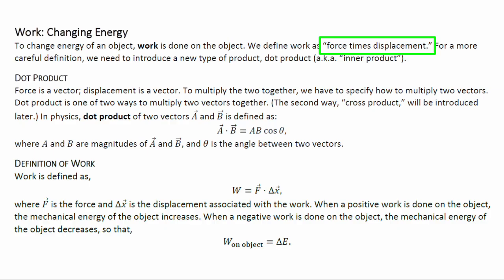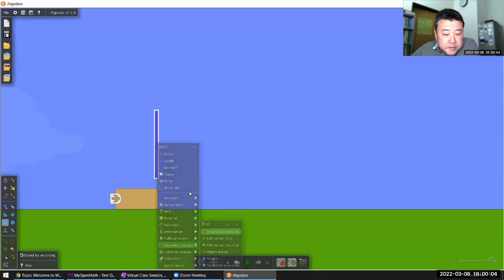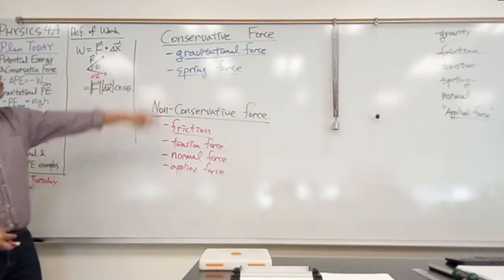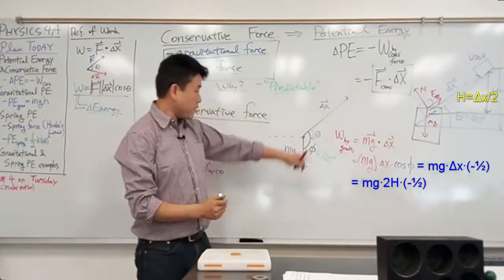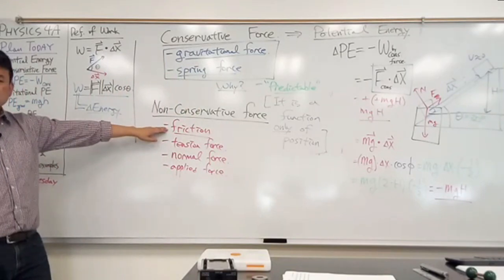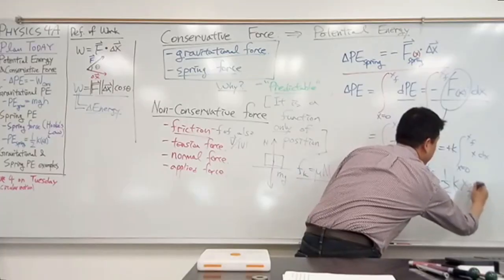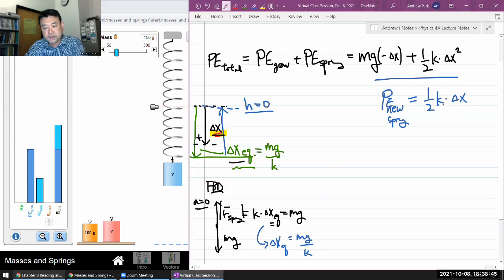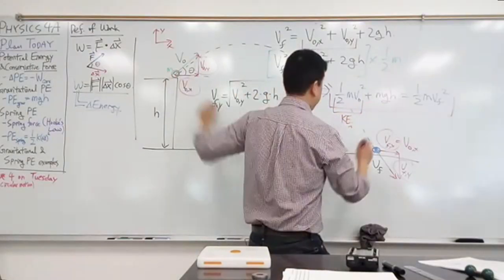PHYS 4A - Lecture 12 - Work and Energy, ver. 2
Lecture 12 (of ~30) — Physics 4A in 30 Lectures introduces work and builds the first major bridge into energy methods. We start with the work–kinetic energy theorem (net work done by all forces equals the change in kinetic energy) and connect it to the familiar constant-acceleration v-squared kinematics relation. A short simulation then reinforces what “work” really depends on: force and displacement, not how long the force is applied, and it highlights an important comparison point—equal work means equal change in kinetic energy even if two objects end with different speeds. The second half introduces conservative forces and defines potential energy from work, then derives gravitational potential energy change (depends only on height) and spring potential energy (requires an integral, giving the famous ½ in PE_spring = (1/2) k x^2). We then combine spring + gravity for a vertical spring–mass system to show how the total potential becomes a shifted parabola (new equilibrium) and how that connects to the motion. We close with a worksheet-style projectile-from-a-height problem that uses components to find the landing speed directly—and shows the clean equivalence to an energy result.

Chapters
00:00:00 – Lecture 12 Intro
00:04:53 – Work-(Kinetic) Energy Theorem
00:14:20 – Work and Energy Simulation
00:21:37 – Conservative Force & Its Potential Energy
00:50:11 – Spring Force, & Its Potential Energy
01:16:25 – Combining Spring and Gravitational Potential Energies
01:39:39 – WS 7, P10: Projectile Motion